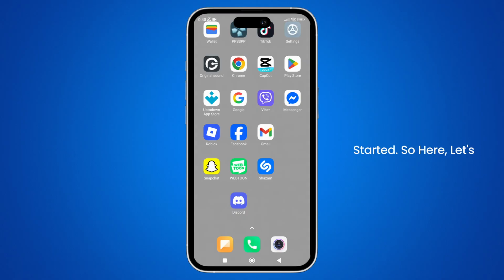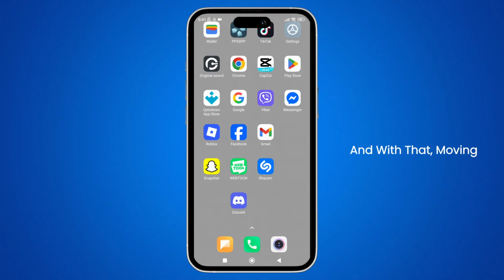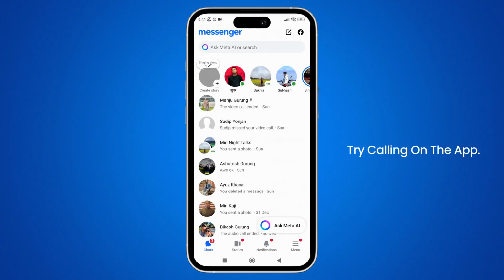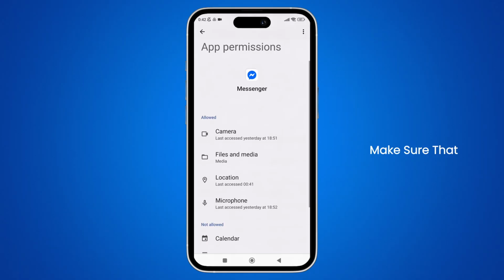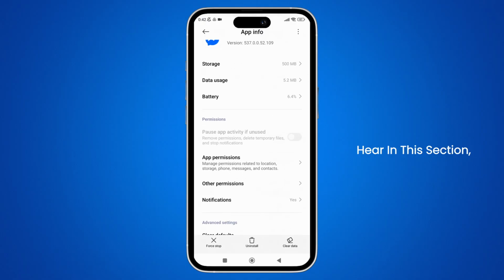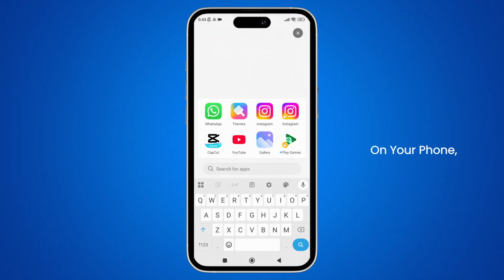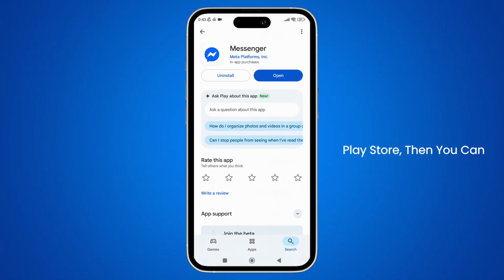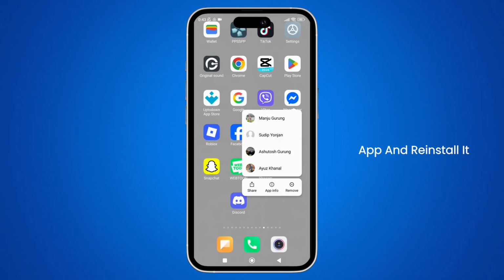Fix Messenger Call Failed on Android 2026 | Messenger Call Connecting & Video Call Problem Solved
Facing the Messenger call failed, connecting, or video call not working issue on Android? 📱📞 In this 2026 step-by-step guide, you’ll learn how to fix Messenger calling problems and restore clear voice & video calls on your phone quickly and easily.

What You’ll Learn in This Video:
✅ How to fix Messenger call failed & connecting errors on Android
✅ Solutions for Messenger video call not working
✅ Check permissions, network, and app settings
✅ Fix microphone, camera, and notification issues
✅ Advanced troubleshooting for Messenger call problems (2026)

Whether your Messenger calls keep failing, getting stuck on connecting, or video calls won’t start, this tutorial will help you solve all common calling issues on Android devices.

📌 Chapters:
⏱ 0:00 - Introduction
⏱ 0:15 - Fix Messenger Call Failed on Android